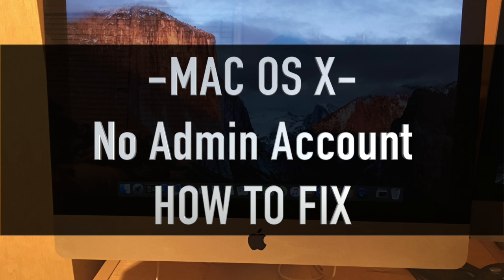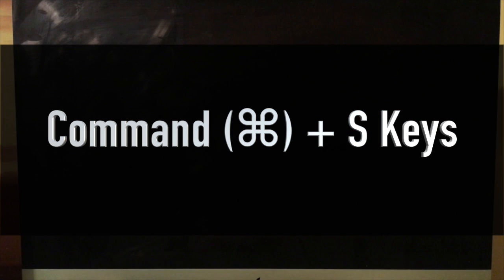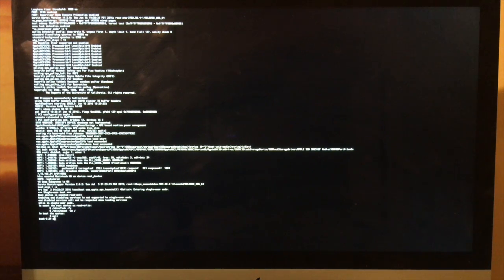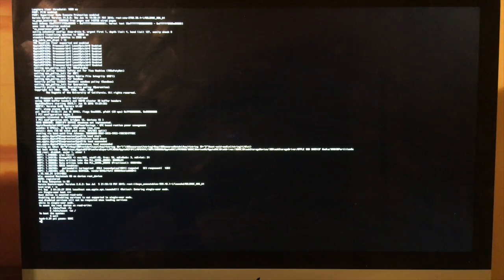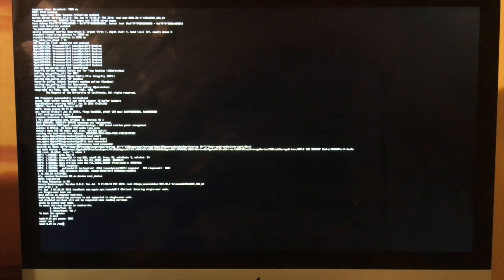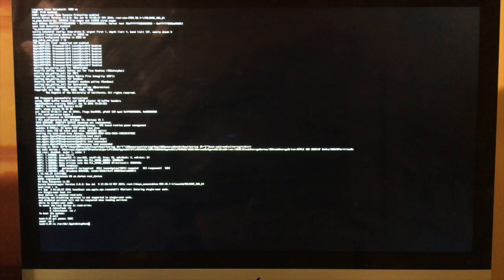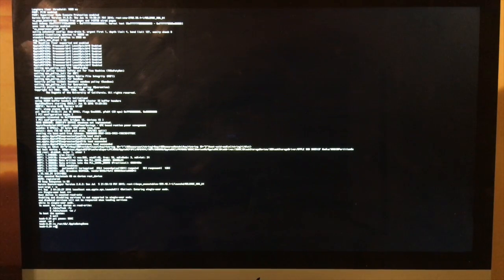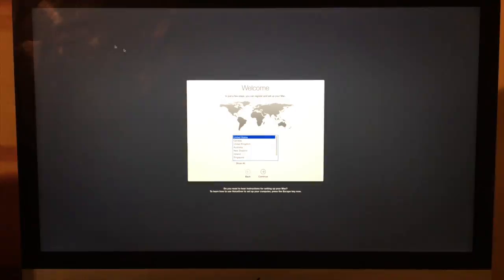No Admin Account Fix Mac / Change Other User Passwords With New Account -Mac OS-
We show you how to fix the issue if your administrator account on your Mac suddenly disappears, becomes inaccessible or if you find yourself only having a Standard account (which cannot make changes to settings or install new software and such).

Once you have created your new admin account, you will be able to change the passwords of other user accounts through System Preferences - Users & Groups.

We have included the commands in the description so you'll know exactly what you need to type to fix this issue.

First Command:
mount -uw /

Second Command:
rm /var/db/.applesetupdone

Third Command:
reboot